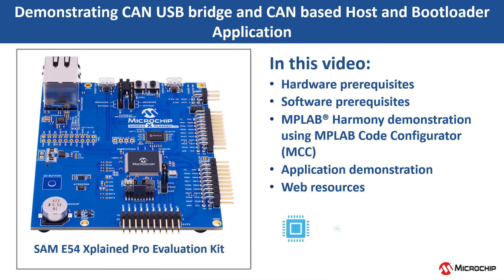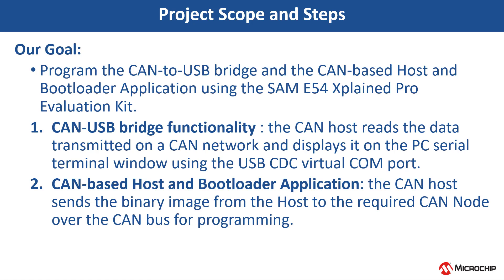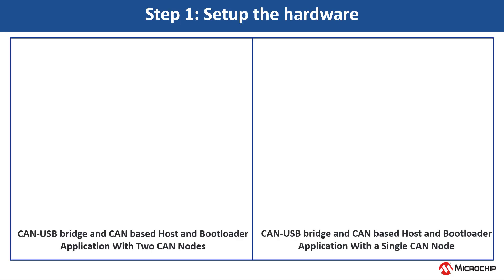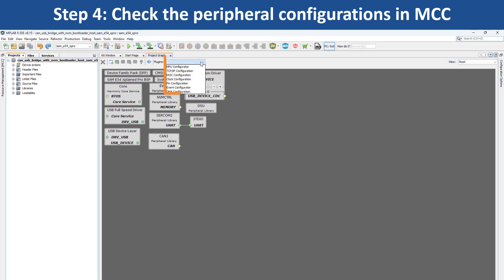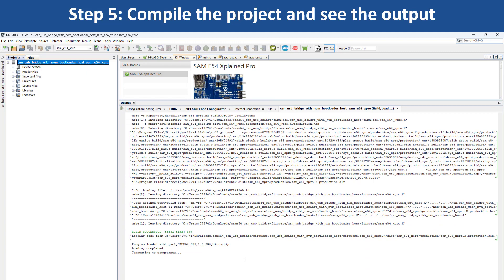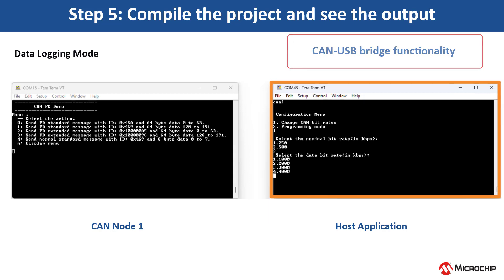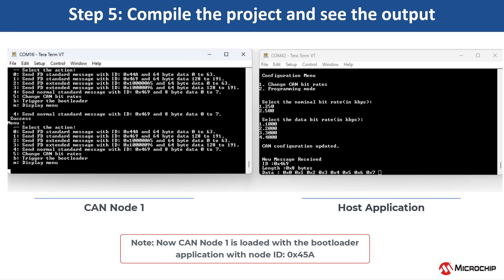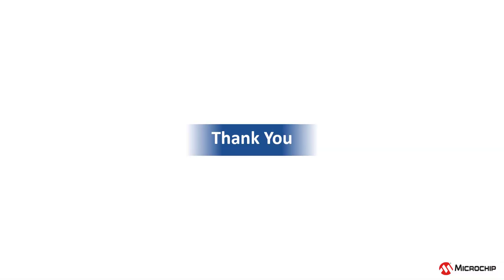Demo - CAN USB bridge & CAN-based Host/Bootloader Application using SAM E54 Xplained Pro Eval Kit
This application acts as a CAN-USB bridge and a CAN-based NVM (Non-volatile memory) bootloader host application. With CAN-USB bridge functionality, it reads the data

transmitted on a CAN network via the CAN peripheral and displays it on the PC serial terminal window using the USB CDC virtual COM port. With CAN NVM bootloader host functionality, it sends the binary image from the Python script to the target over the CAN bus for programming.

· GitHub link for SAM E54 Xplained Pro Evaluation Kit

Timestamps:
0:00 – Introduction
0:10 – Prerequisite - Hardware
0:36 – Prerequisite - Software
0:53 – Project Scope
1:05 – Application Block Diagram
1:49 – Project Scope and Steps
2:00 – Step 1: Setup the Hardware
2:30 – Step 2: Download the project from the kit page
2:45 – Step 3: Open the project and launch MCC
2:56 – Step 4: Check the peripheral configurations in MCC
3:50 – Step 5: Compile the project and see the Output
6:35 – More application demos on SAM E54 Xplained Pro Evaluation Kit
6:47 – More information on MPLAB Harmony